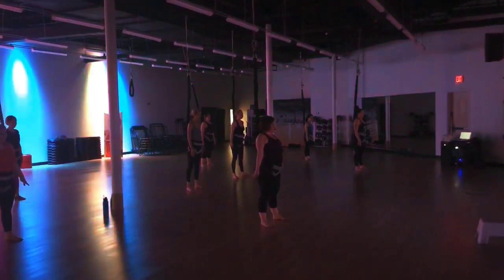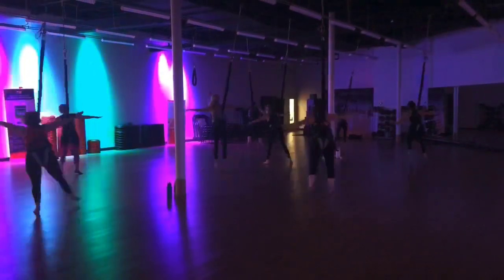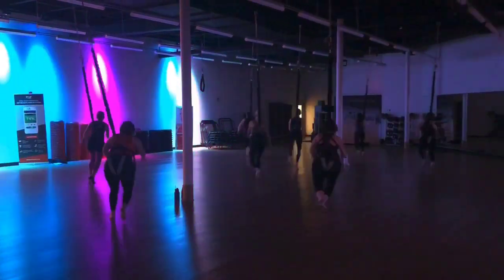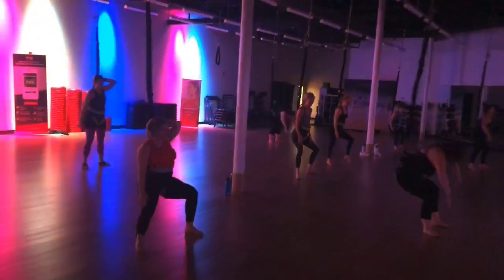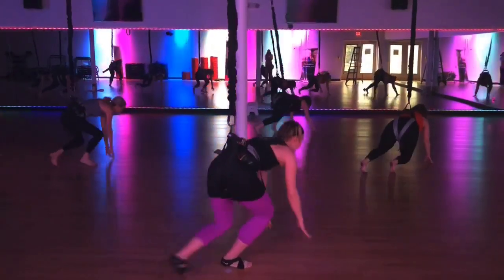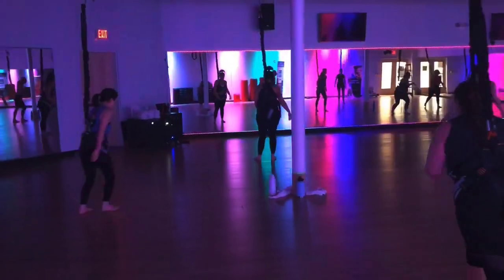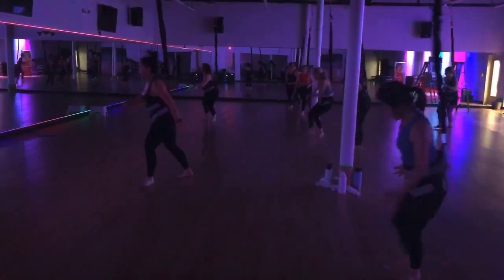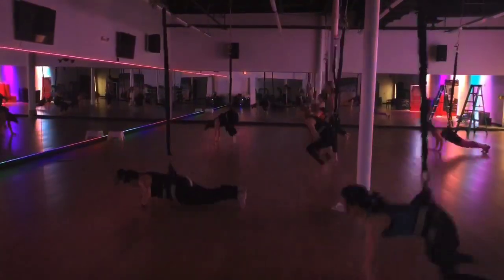Clarity Bungee Workout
Bungee Workout at Pop Fit Studio
Take your workout to new heights with resistance training and cardio with BungeeWorkout.